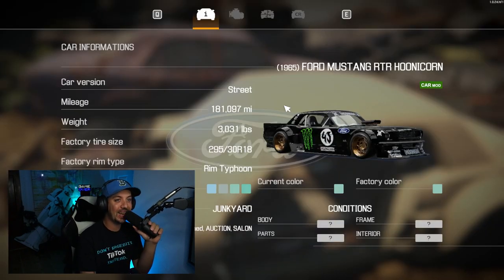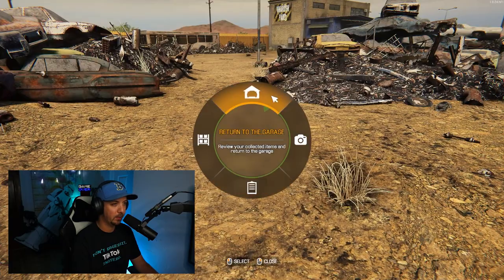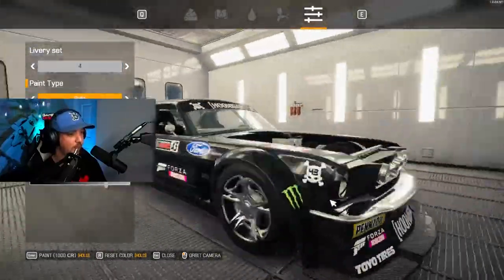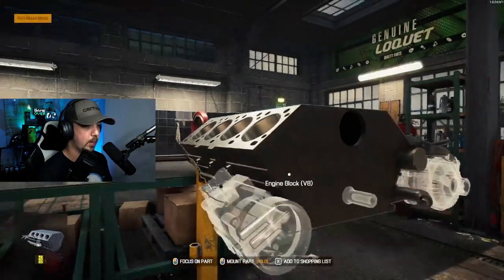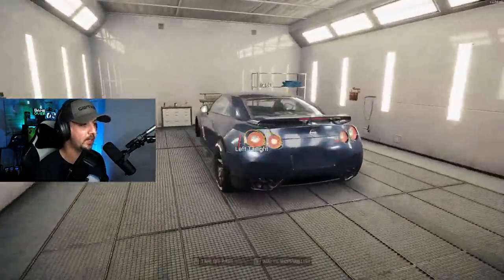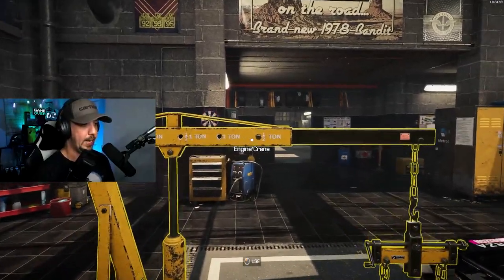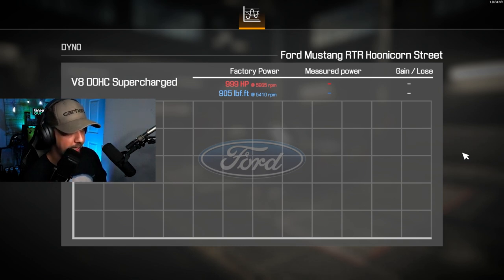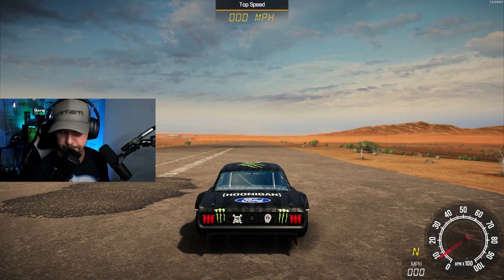1800+ HP HOONICORN LETS MAKE KEN BLOCK PROUD!! In Car Mechanic Simulator 2021!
This beast of car the Hoonigan Hoonicorn was found in the junkyard! In this video we play Car Mechanic Simulator 2021 and restore a the infamous Ford Mustang SUPERCHARGED Hooincorn!!! Enjoy!